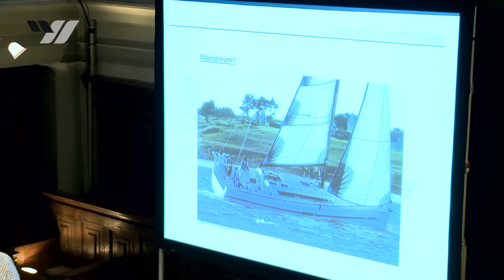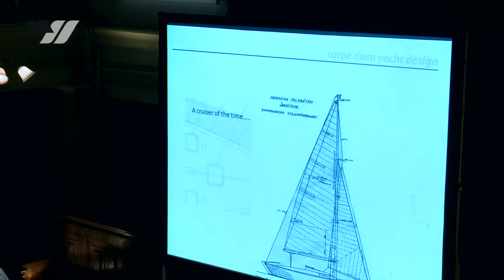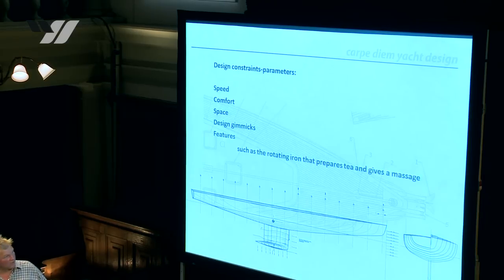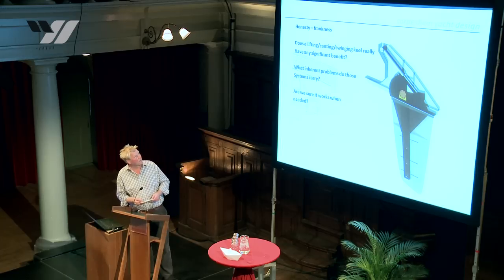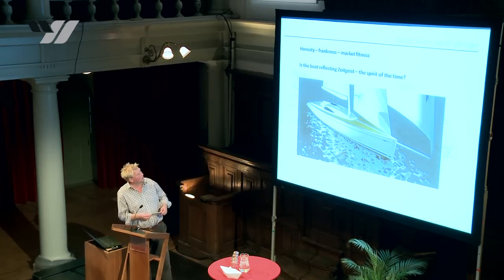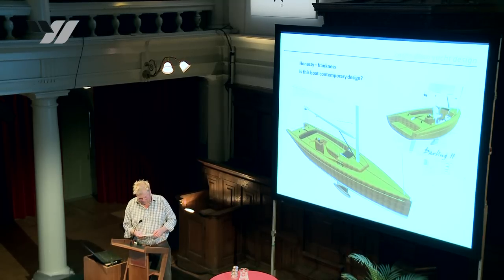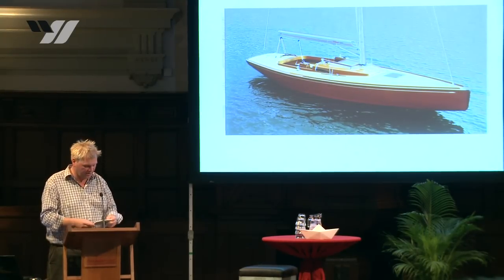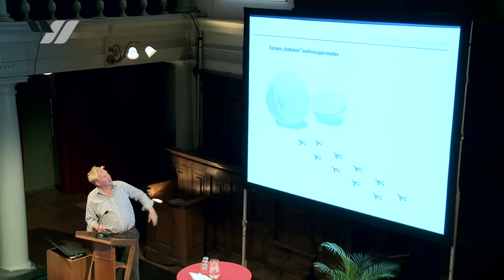Klaus Roeder — Mainstream or Going Wild, IBEX 2011